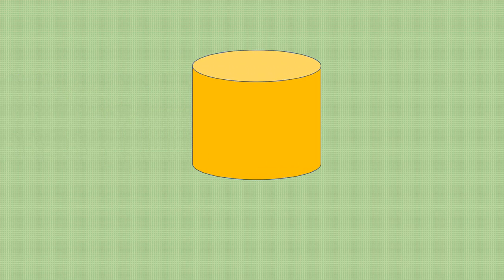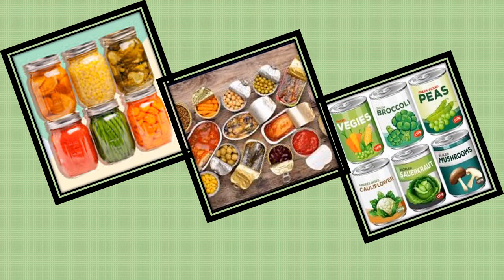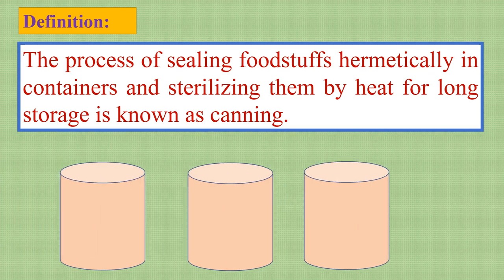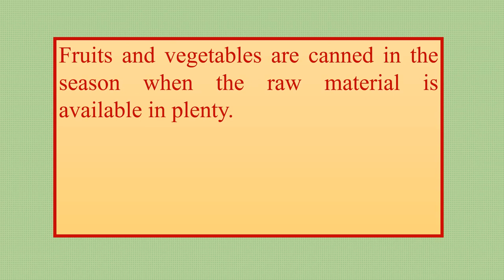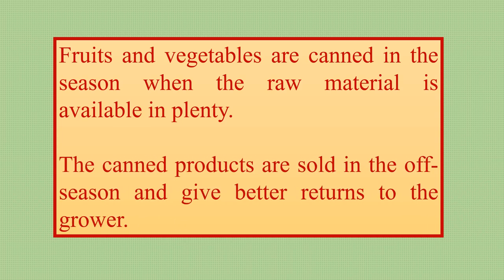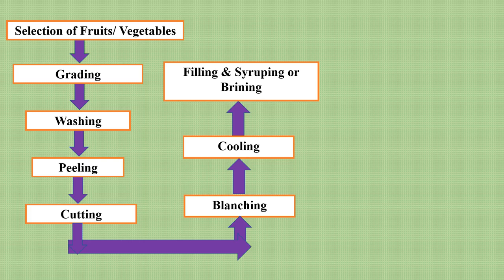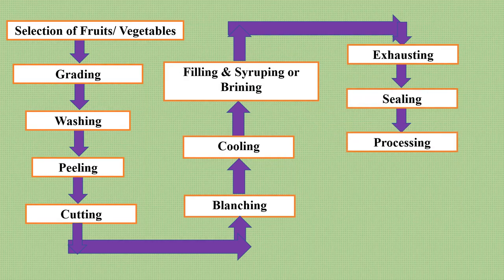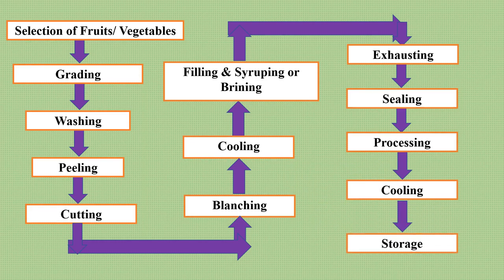Canning Part1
This video is very short and precise description about process of food canning. This canning is most important method of food preservation widely used all over the world in almost all Food Industries. Explain in this video will surely clear idea about the canning of food.